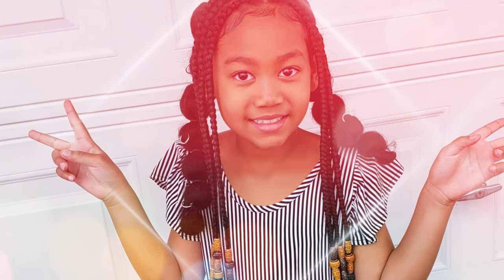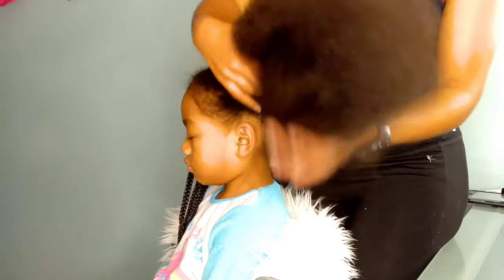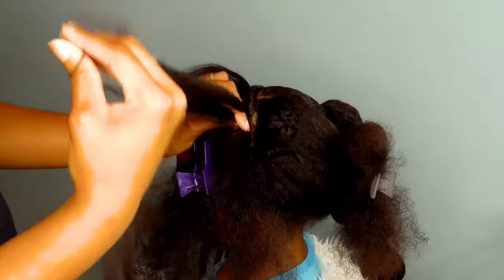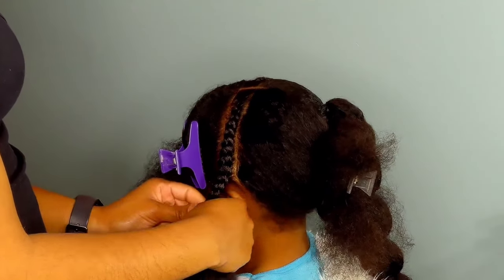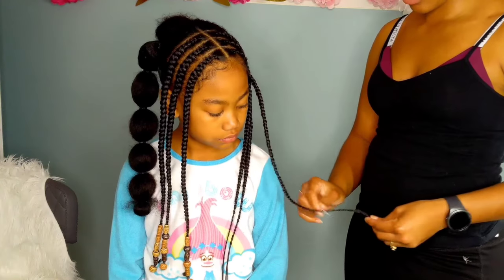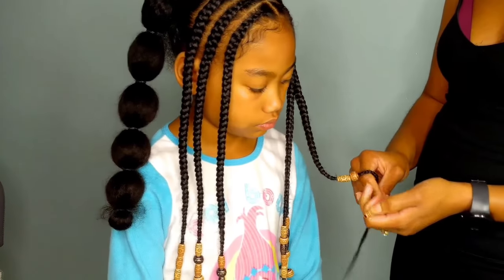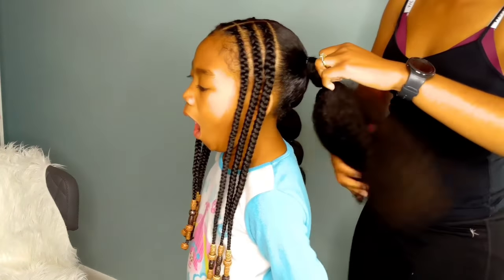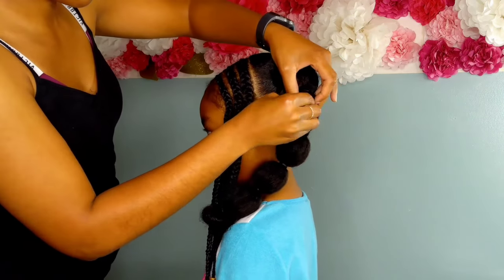Jill Scott inspired hairstyle| protective styles for KIDS| PonPon Sisters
It's another celebrity look-alike hairstyle, this week we were inspired by Jill Scott's look for the NCAAP Image awards 2020. Per usual Jill Scott killed it on the stage and absolutely slayed this look.